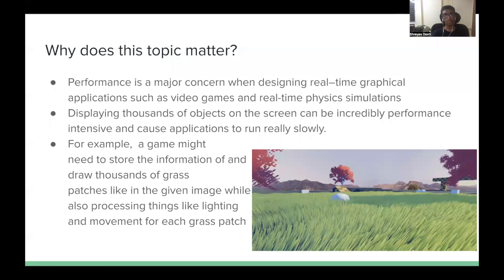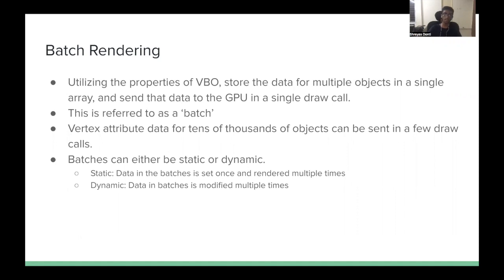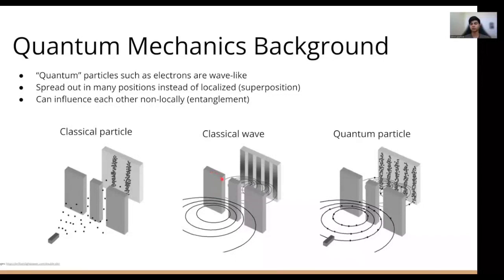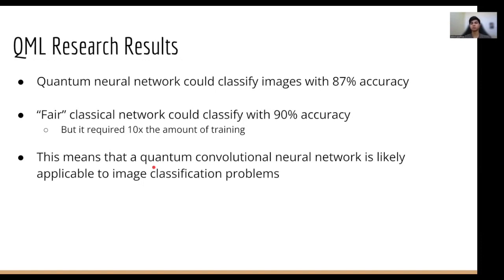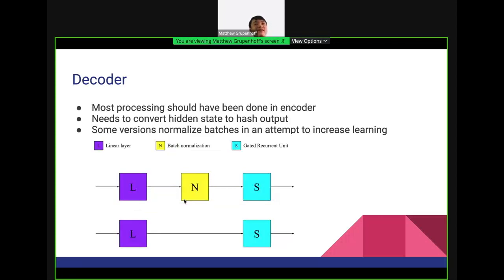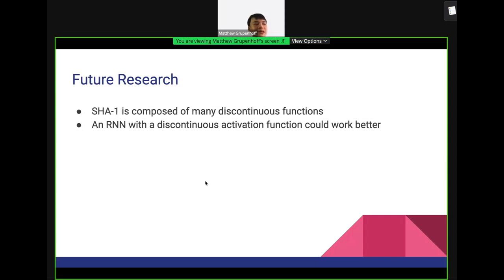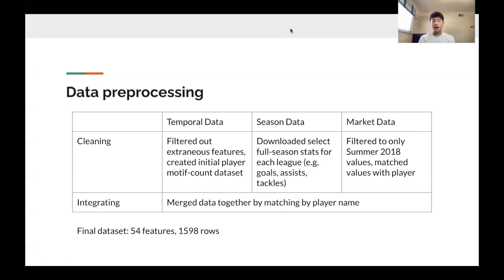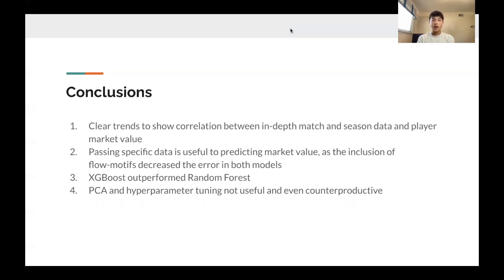Computer Science Talk - Session 31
00:00 Welcome
00:04:00 Shreyas Donti "Investigating Data Transfer Performance Bottlenecks and Optimizations in Modern OpenGL"
00:11:10 Milind Upadhyay "Quantum Machine Learning for Image Classification"
00:19:40 Matthew Grupenhoff "Certificate-Based Key Replacement in One-Time Hash Based Signatures"
00:31:25 Andrew Mao "Predicting soccer player market value using machine learning"